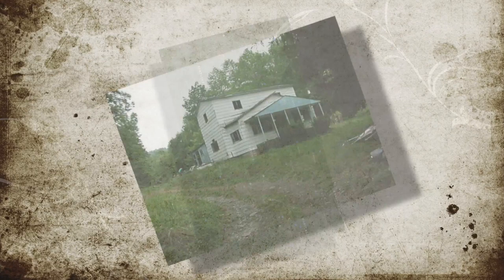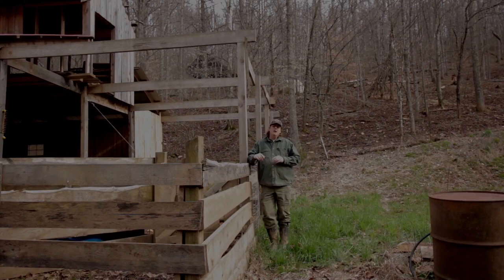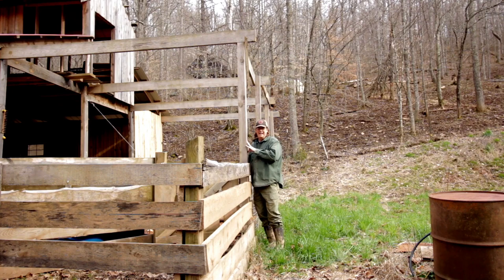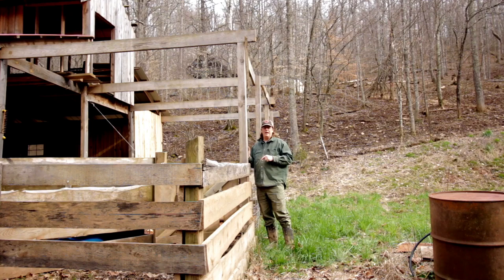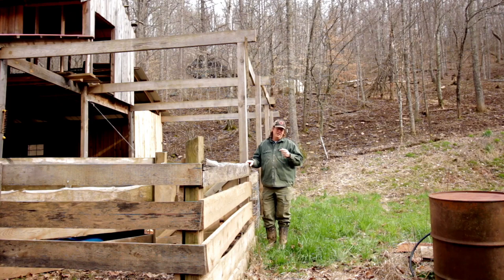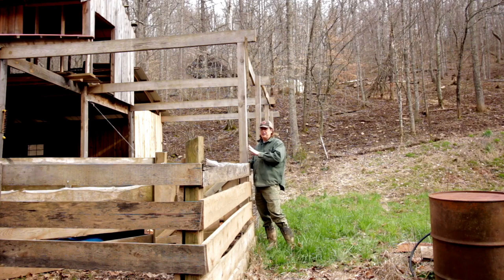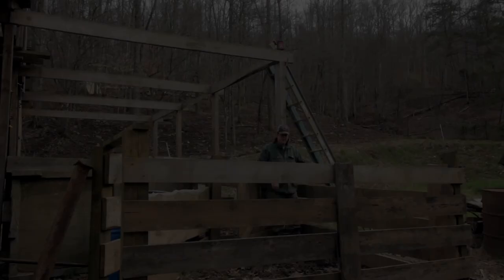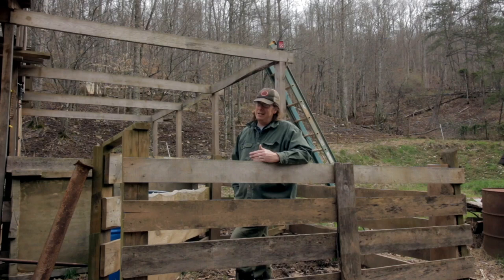Ep102:How do you keep the carpenter bees from eating your buildings?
In this video, I discuss an issue that will be showing up later this spring - carpenter bees. I don't want to spray pesticides since they are good pollinators but I also don't want them eating up my barn wood. I decide to try trick my grandfather used to do, but not everyone is going to approve...

Primary Camera: Canon 80D
Secondary Camera: GoPro Hero 3
Wireless Mic: Rode RodeLink Wireless
Shotgun Mic: Rode Video Mic